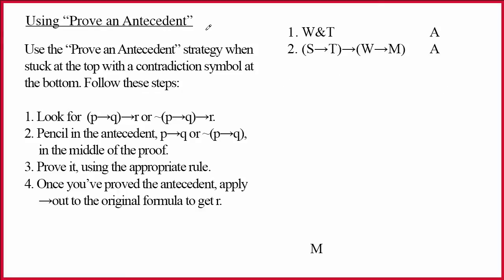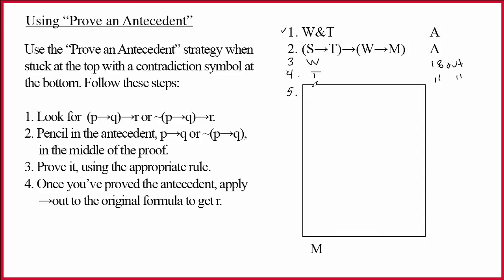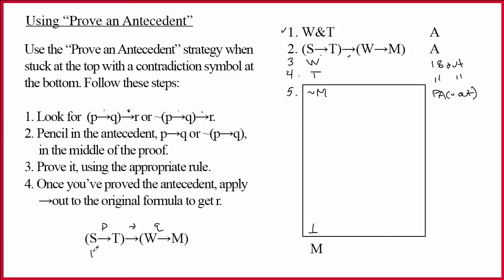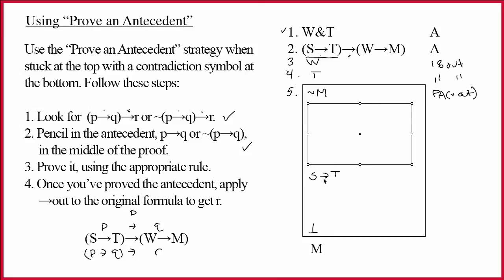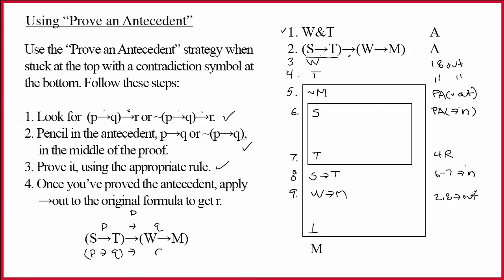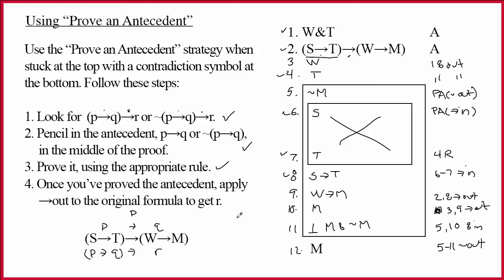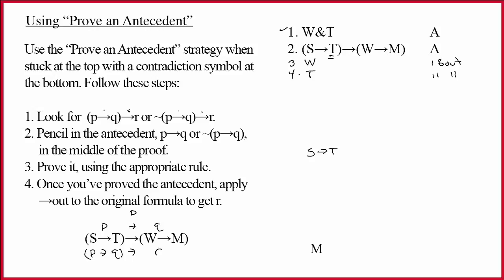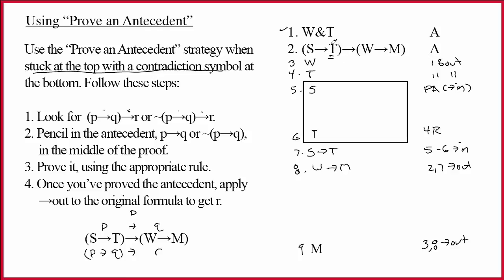2.12 Proof 3 ("Prove an Antecedent")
Answer for #3 on page 2.12
Illustrates the "prove an antecedent" strategy.